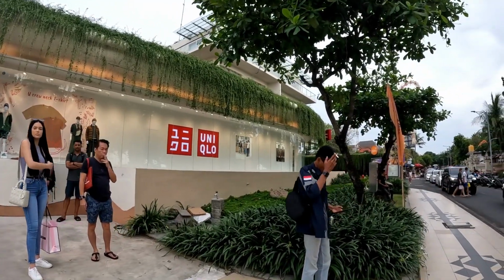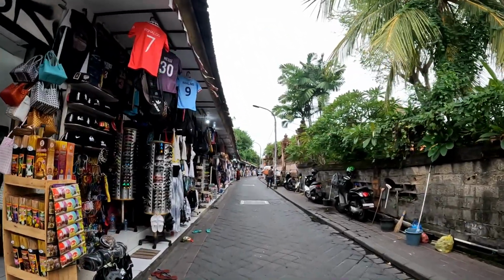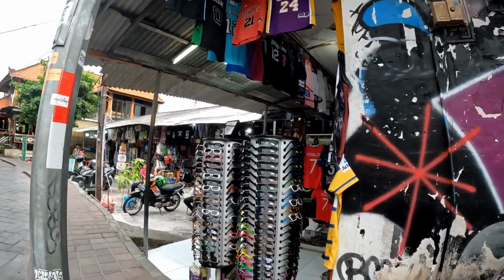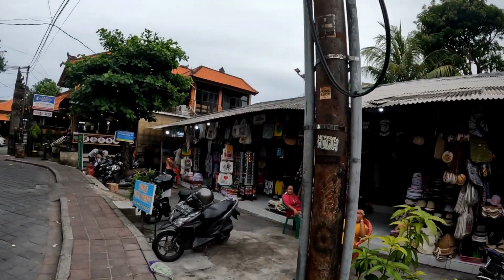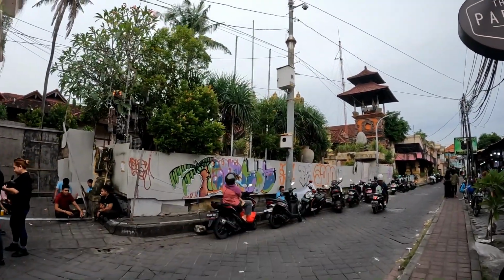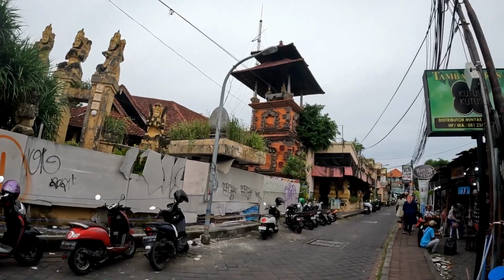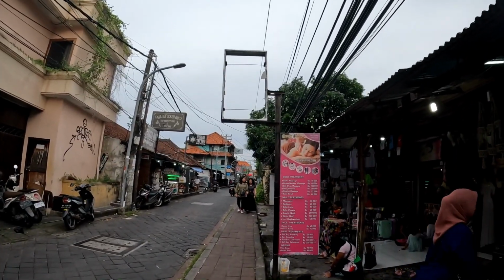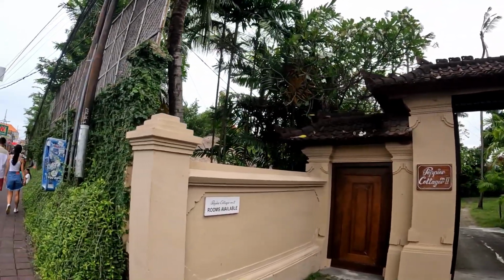HOW BUSY IS POPIES TWO || Popies Lane latest Situation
Baliwalknshops.

Its been a while since my last video a long Popies lane and today i will giving you update today situation a long Popies lane two so this video is recorded on Saturday afternoon its on November 19th 2022.

I wanna say thanks for you support by watching and comment on my video. Its really means a lot.
I wanna to tell you guys my job beside making YouTube channel. Im a freelance driver so if you guys are looking for driver during your holiday in Bali i can be yours.